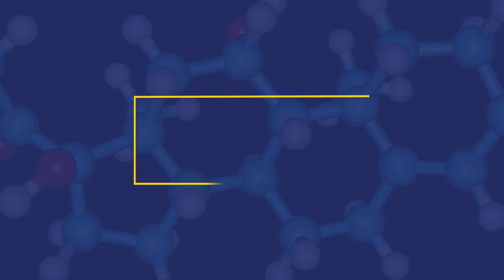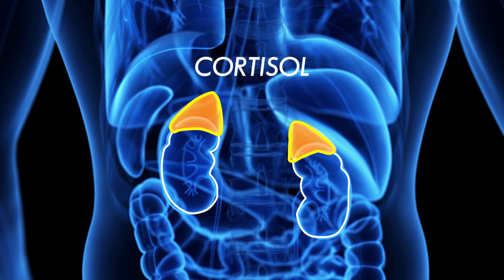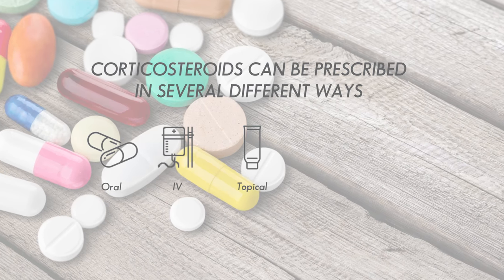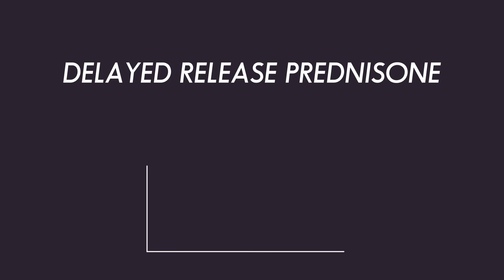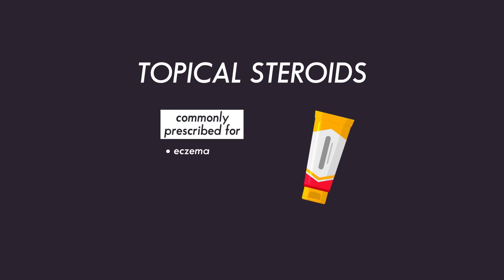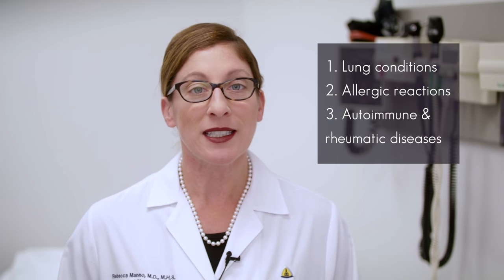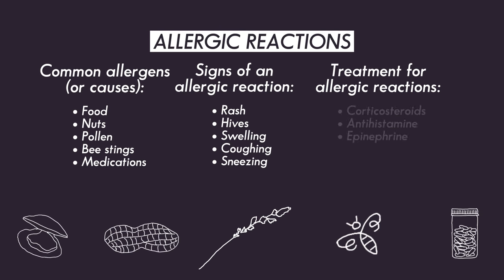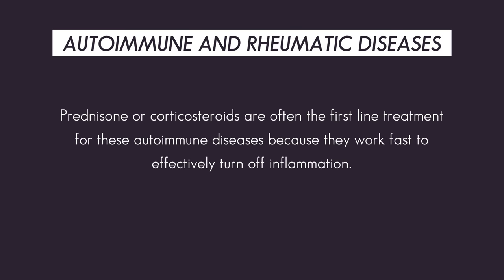What Makes Corticosteroids so Beneficial? | Johns Hopkins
There are many benefits to taking corticosteroids for arthritis pain, and they can be prescribed in administered in several ways: oral, intravenous (IV), topical, inhaled, or injection. In this video, Dr. Rebecca Manno explains what corticosteroids are, how they’re prescribed, and the benefits of taking them.